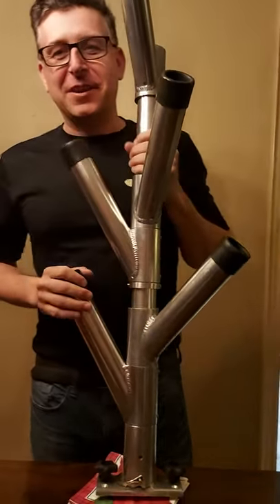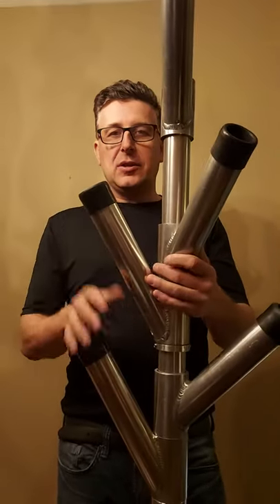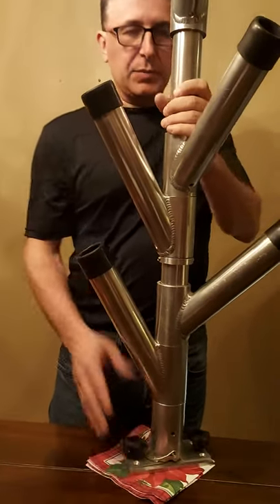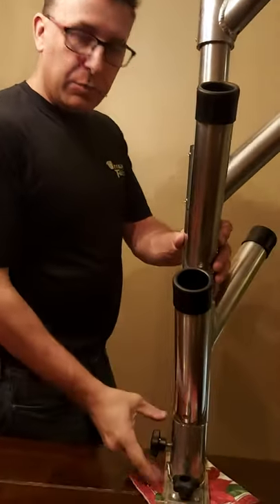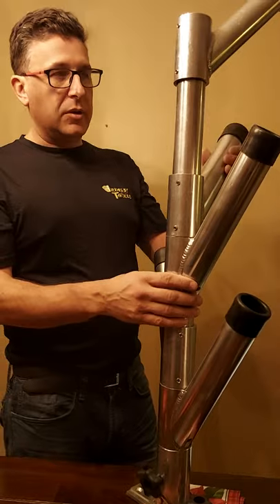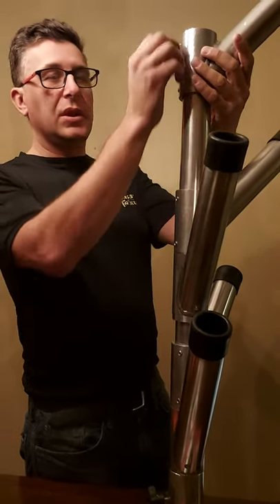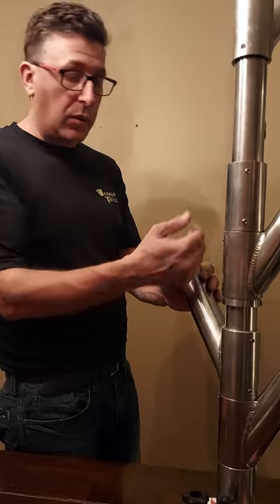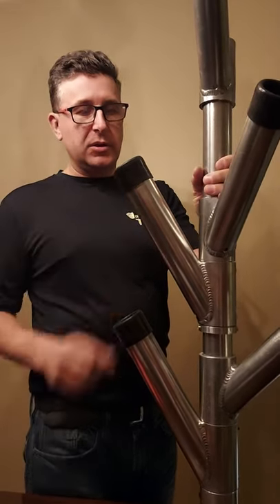Fully adjustable and modular Rod Tree.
This rod tree is designed to allow you to adjust the rod holders and angle them they way you like. You can add more rod holders and even add some that can be used to store rods as well.